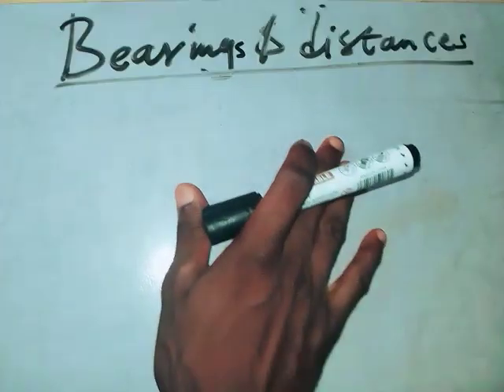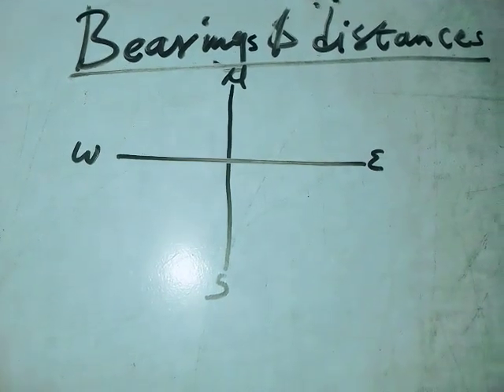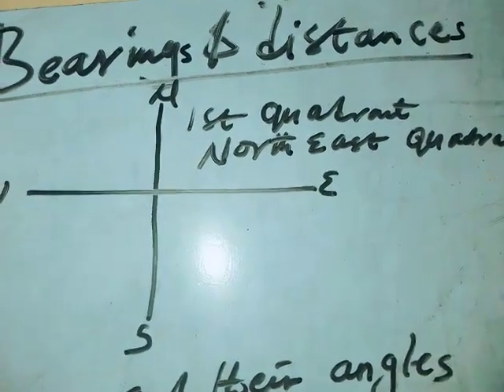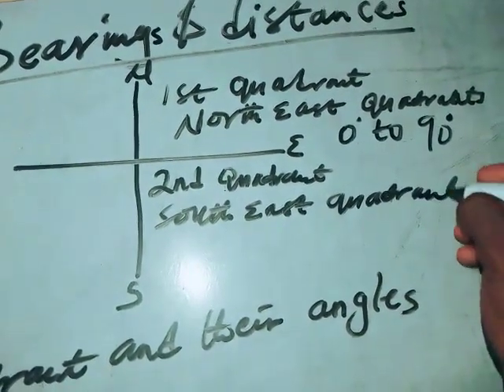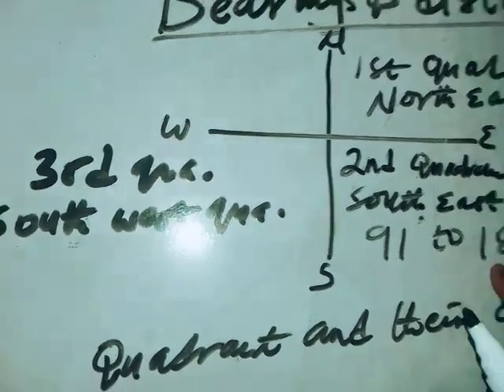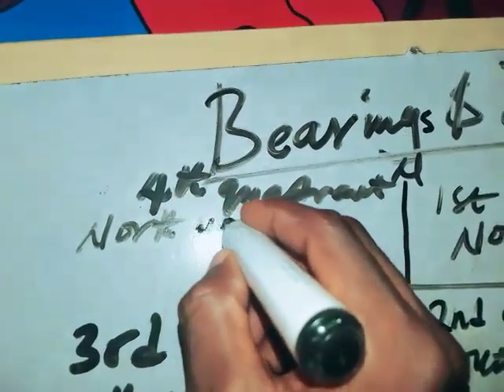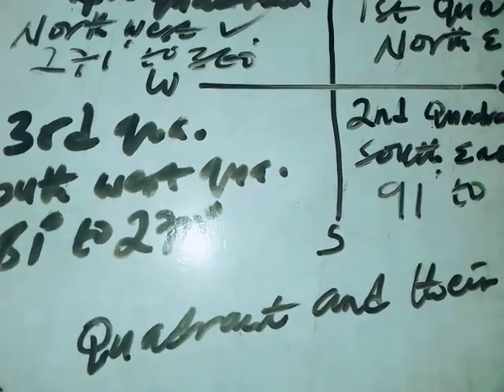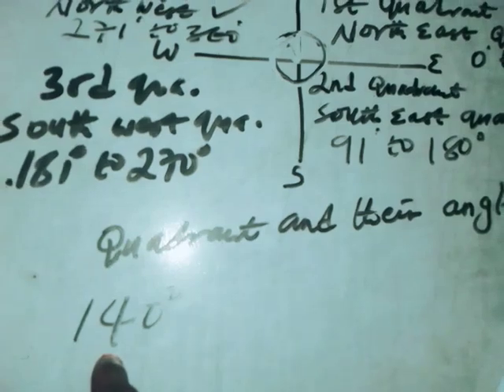bearings and distances